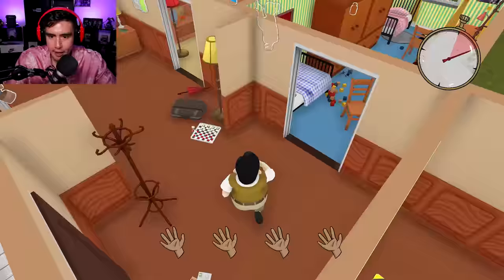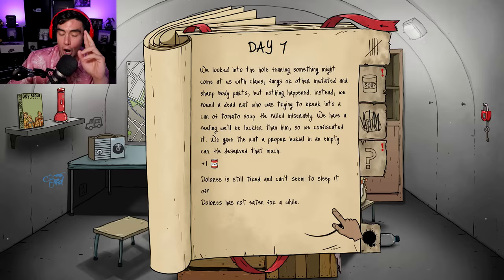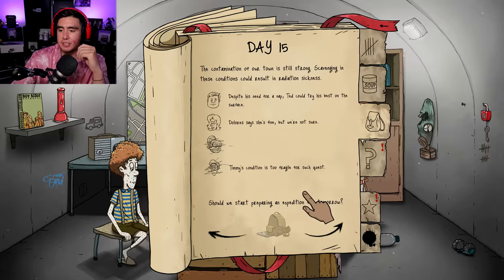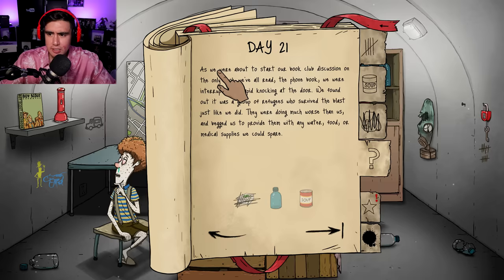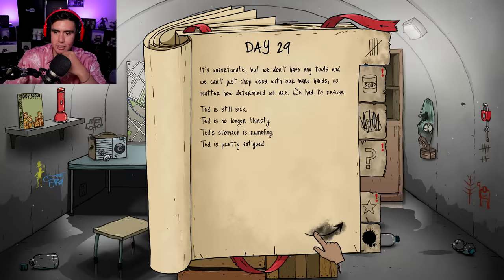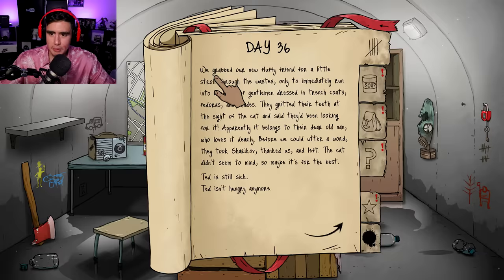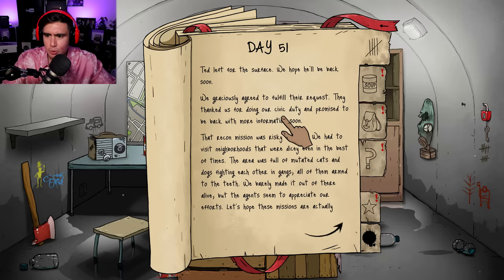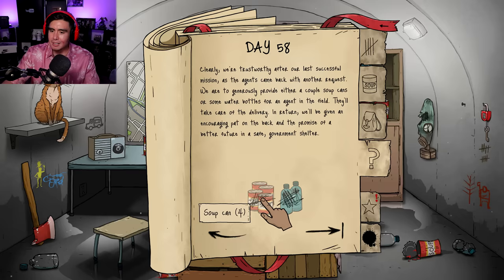60 Seconds Game in 2022 is DIFFERENT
60 seconds will always hold a special place in this non existant heart of mine, but in 2022 it's hitting different

I made a new instagram!
(These are the only socials that I currently have, anything else is not me!)